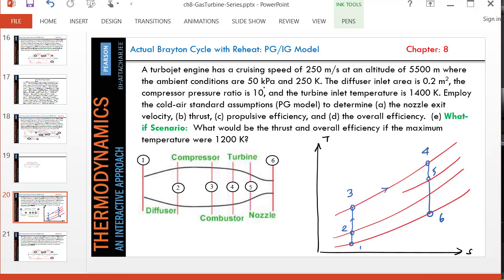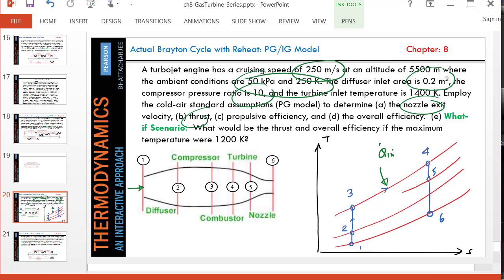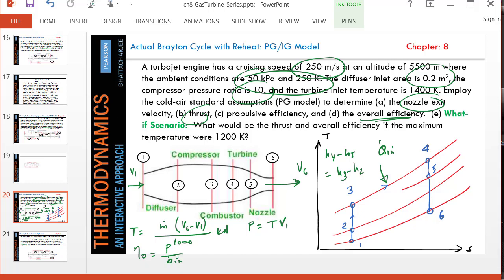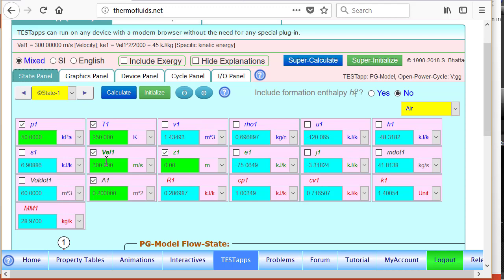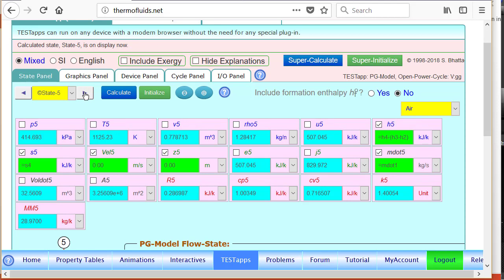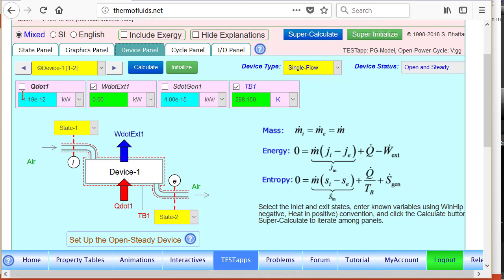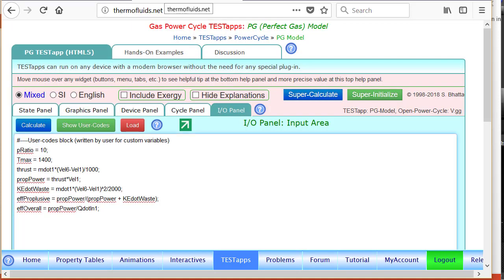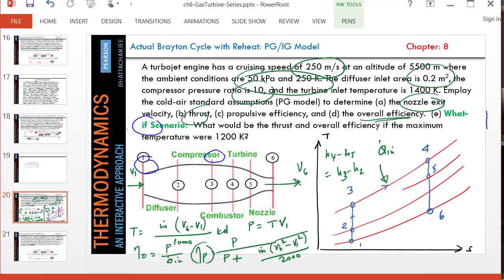turbojet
Analyze an ideal Analyze a turbojet engine to find thrust and propulsive efficiency using the online tool TESTapps